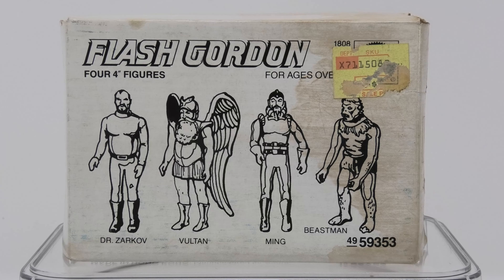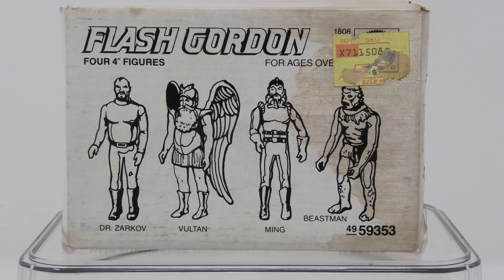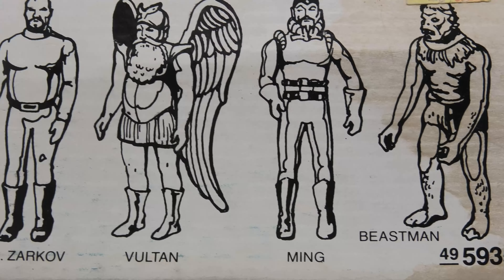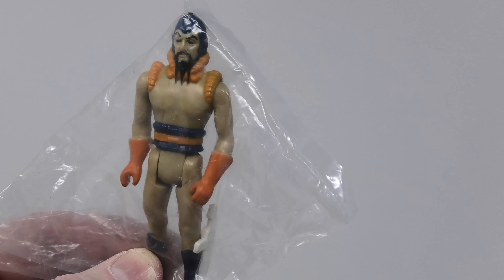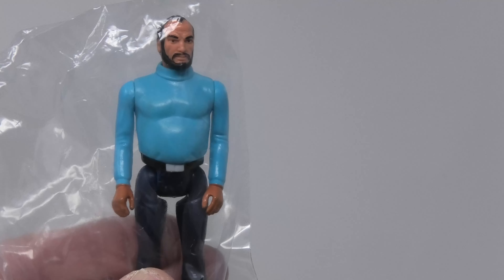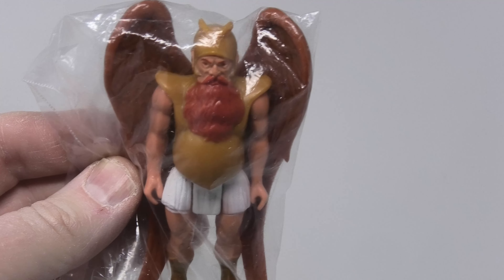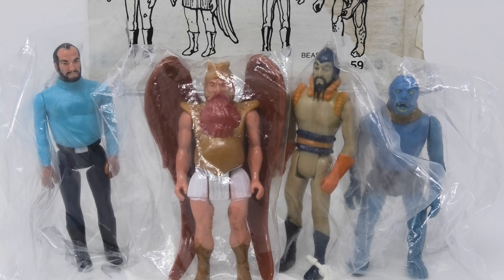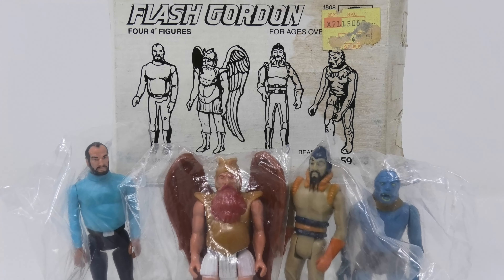Sears Mattel 1979 Flash Gordon Figure Gift Set!